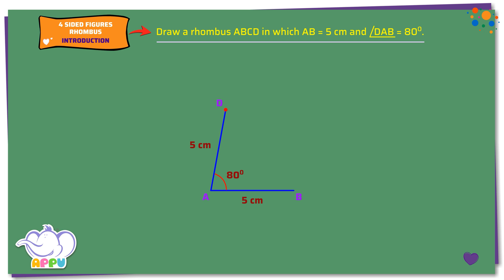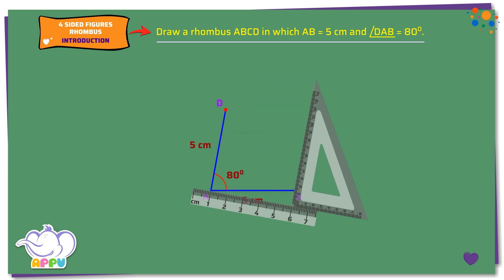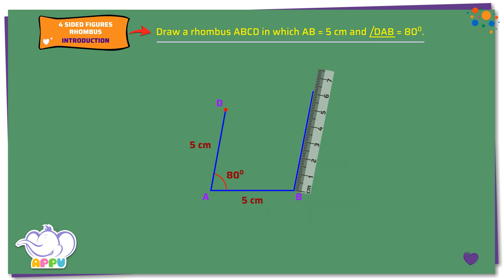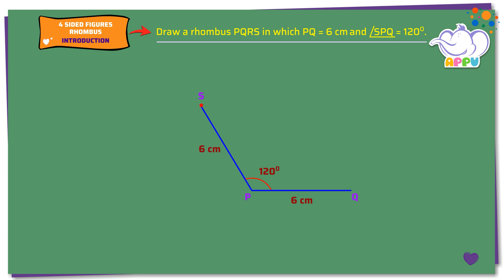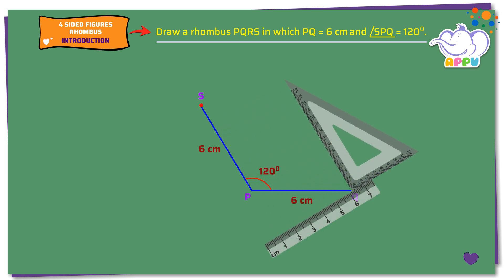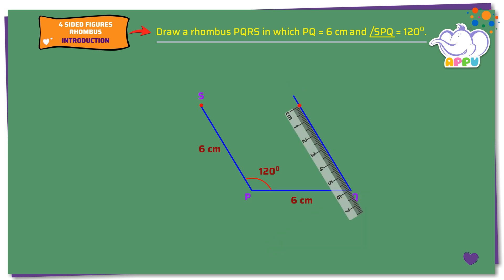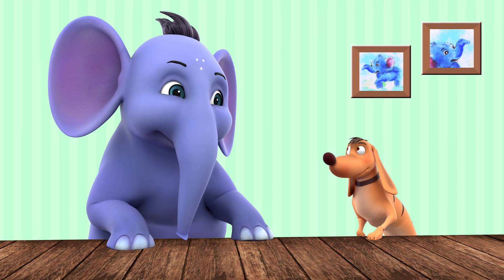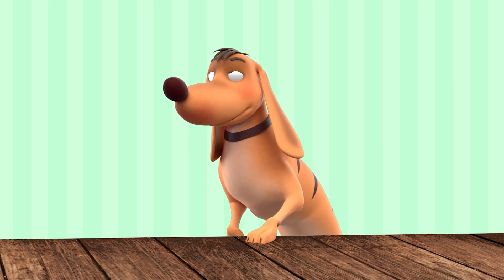G6 - Module 21 - Introduction - Drawing Rhombus | Appu Series | Grade 6 Math Learning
You might have an artistic flair, but do you know how to draw the perfect rhombus? Get ready to combine geometry with creativity as we break down the steps to create this elegant shape. Are you up for this creative challenge? Let’s bring the rhombus to life - pencil by pencil!